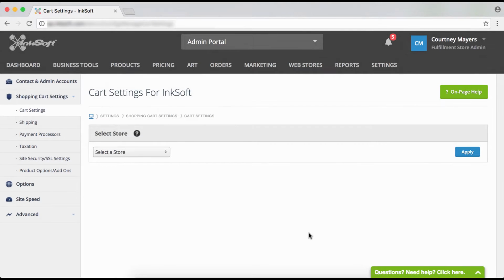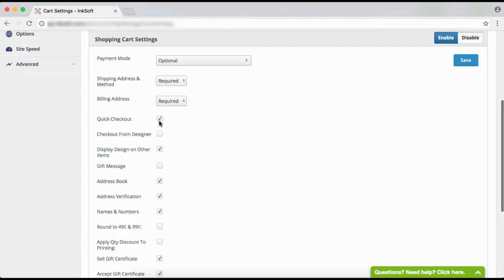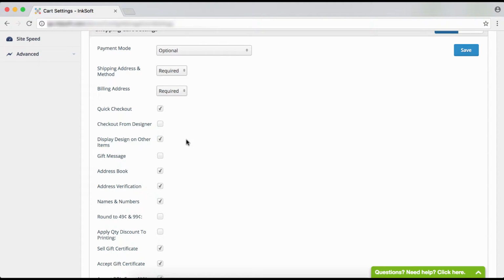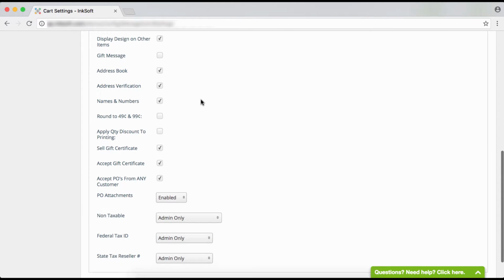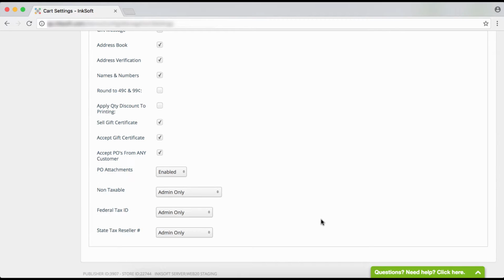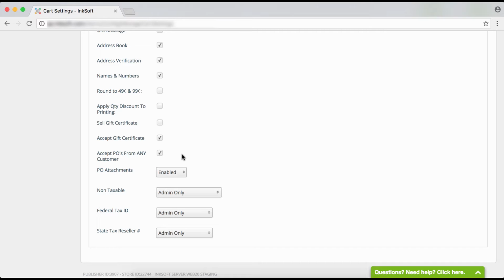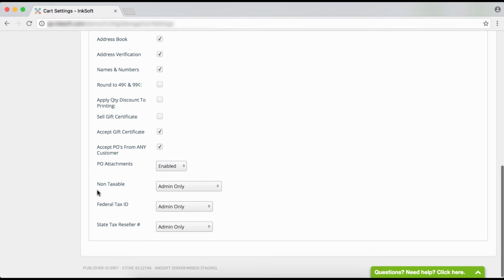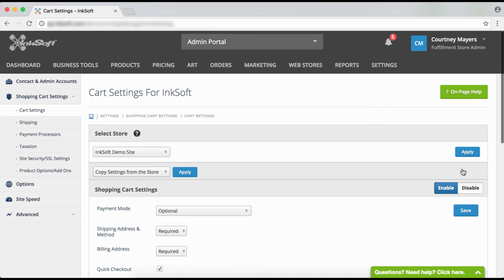InkSoft Training Session 3: Shopping Cart Settings